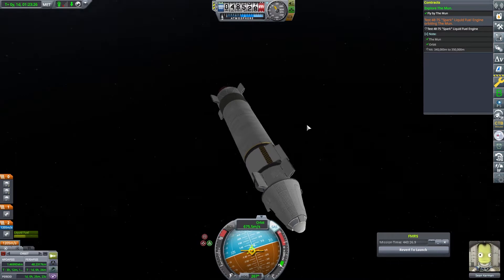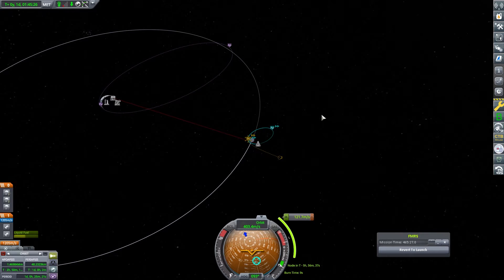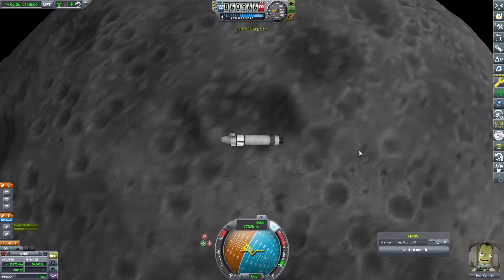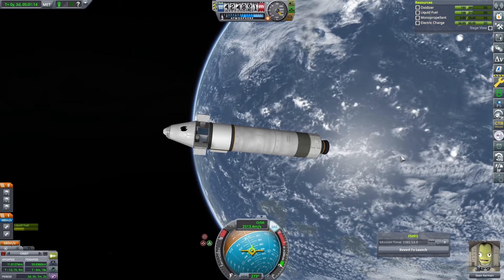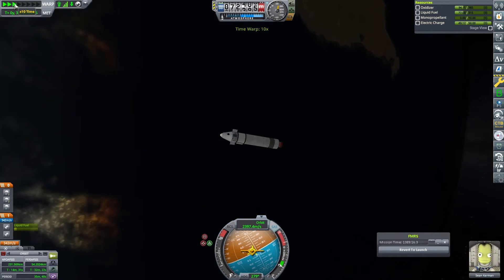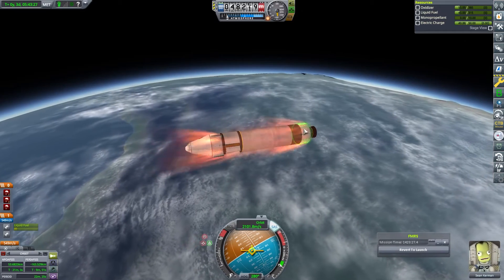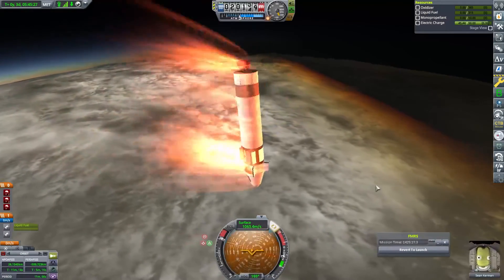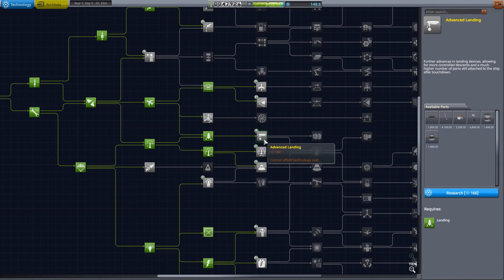Reusable Space Program | Episode 06 | Munar Return | KSP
In this episode: The Reusable Space Program has put Sean Kerman in orbit of the Mun, but can it get him back safely. More importantly will it get back the capsule full of science he is bringing back with him, or will it all burn up on re-entry without a heat shield? and just what did happen to the booster we left in orbit?

Reusable Space Program is a career mode series set on a Kerbin where resources are running out. After generations of kerbals have squandered the planets precious metals by firing them into space, but being unsuccessful in getting much further, Kerbal society has retired from the space race. All apart from our fabulous 4 dreamers though, who hope to get to space and beyond with whatever they can. Only one problem. Everything has to be renewable... no single part can be wasted

The game is in version 1.10.1 and uses the Making History expansion. some additional graphics mods have been added along with a few parts to said in reusability (cargo bays) and recovery of craft .